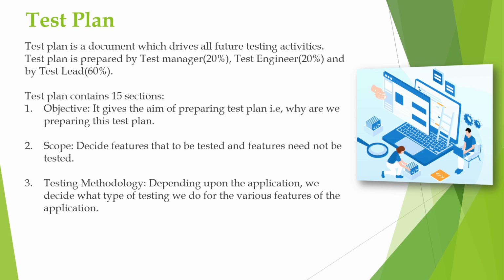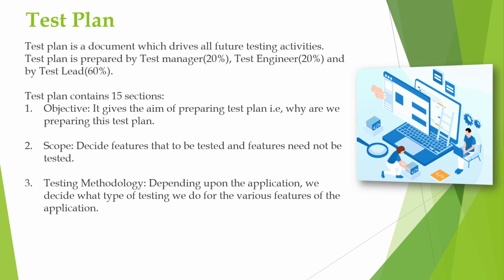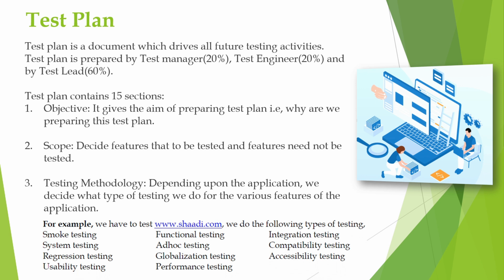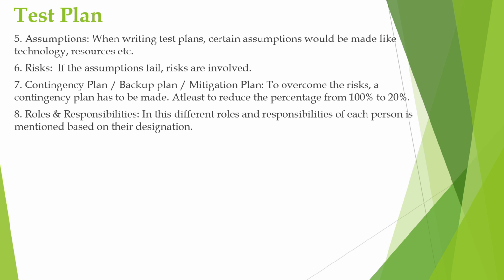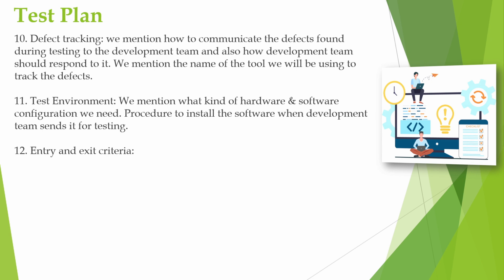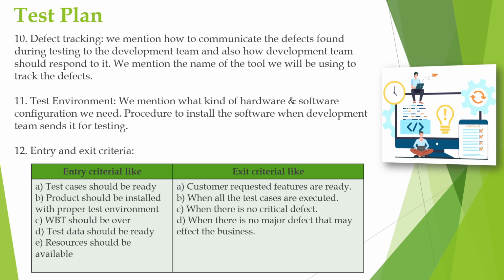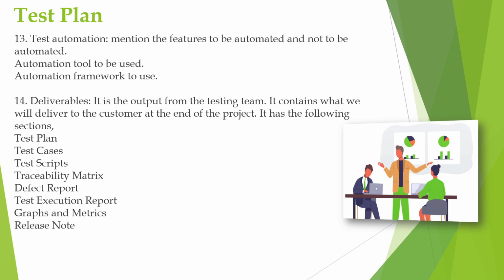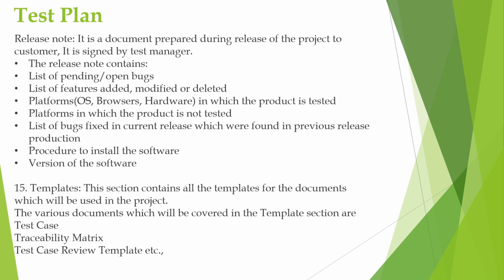Test Plan | Software Testing | Manual Testing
Manual Testing,
Waterfall model, Prototype model, Derived model, Hybrid Model, Agile Methodology, Agile Framework,
Decision Table
State Transition Diagrams
Error Guessing
Test plan